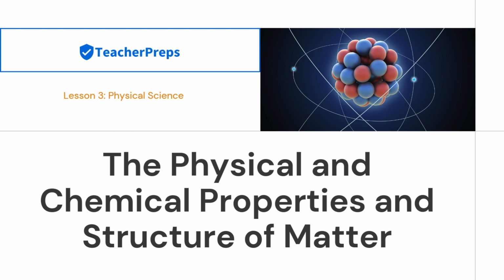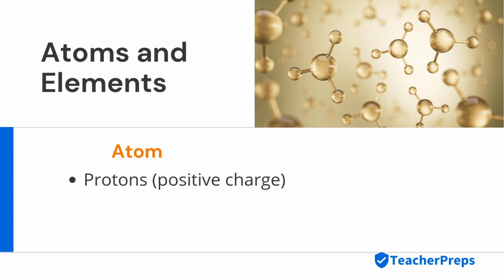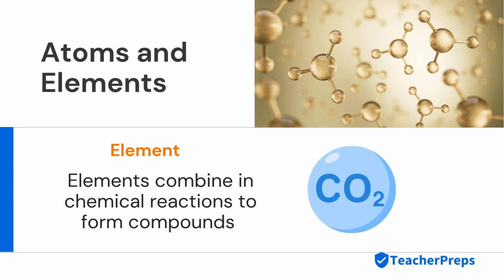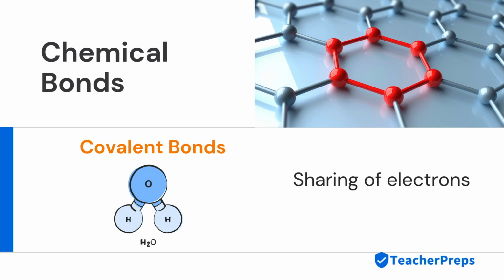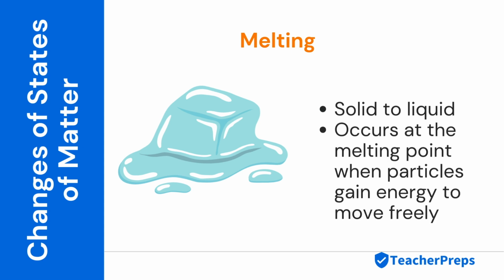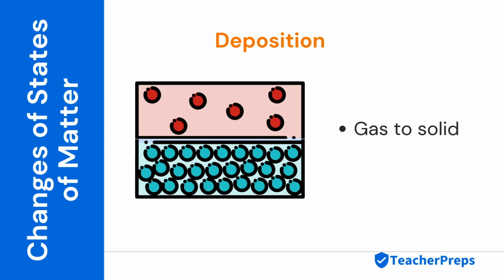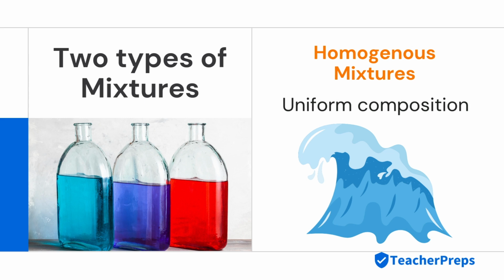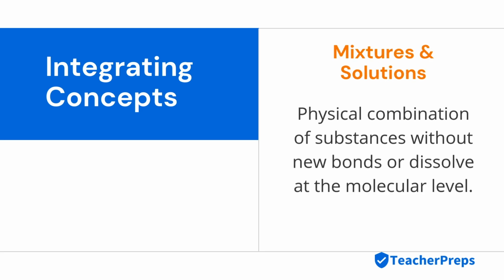Praxis 5005 (5001) Physical Science Study Guide Video 1 Test Prep